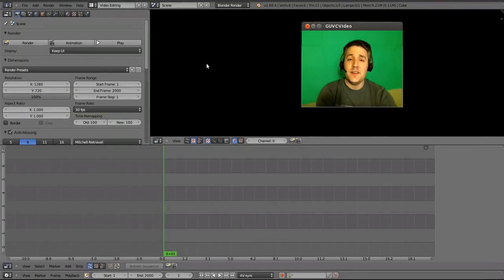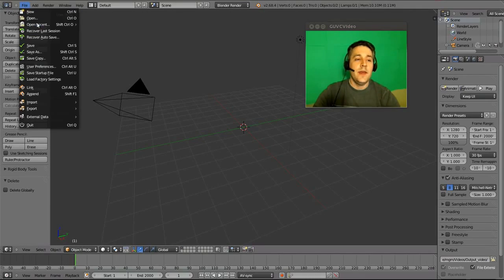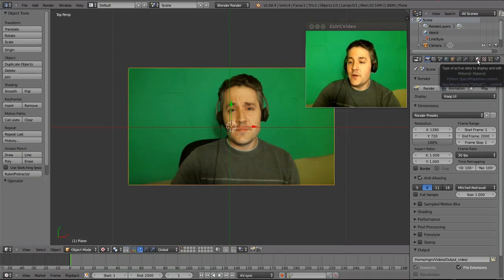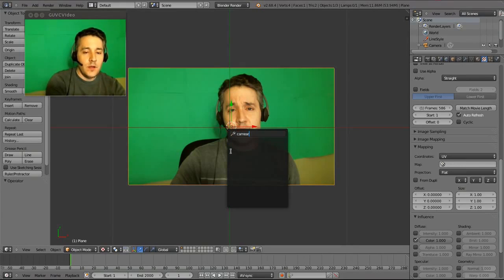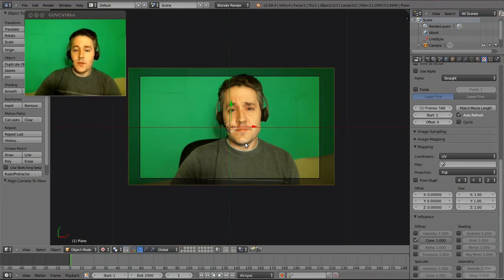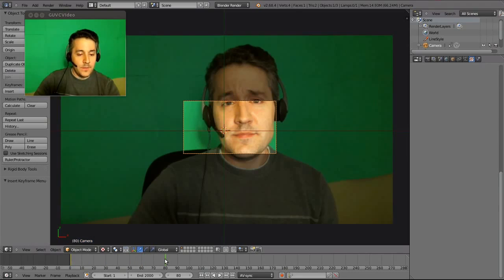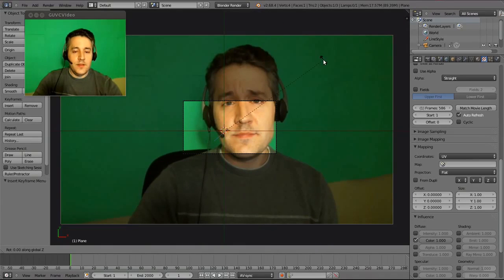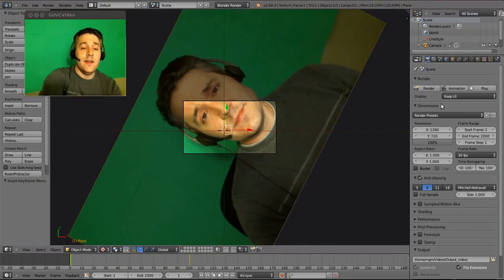Blender Video Editing - Part 15 (Video on a 3D plane)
Learn to Video Edit with Blender

All My Latest Content in 1 place

This tutorial will show you how to place a video on a 3D plane. It requires a wheel mouse and a Number pad. This technique allows you to use a virtual camera to zoom in on parts of the video. It also lets you spin or distort the video in 3D. If you like, you could use this technique to make a "Ken Burns" style zoom effect using photos instead of videos.